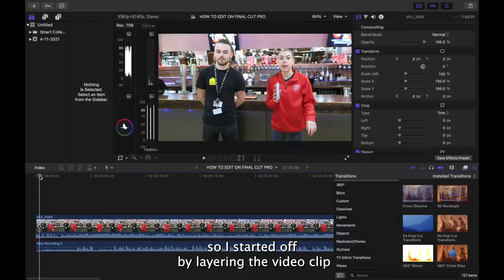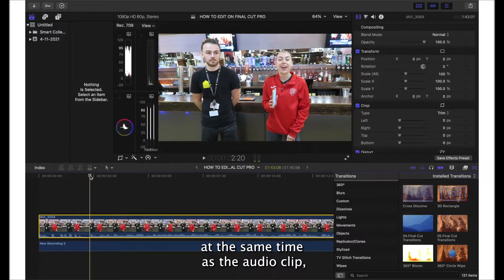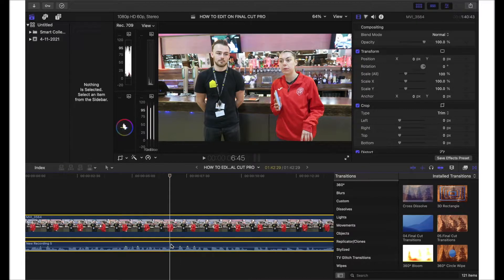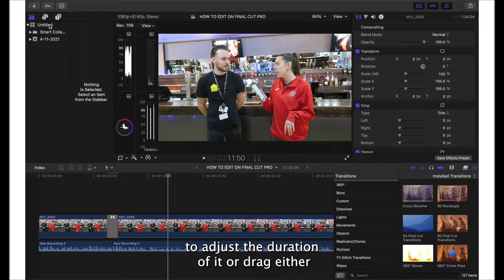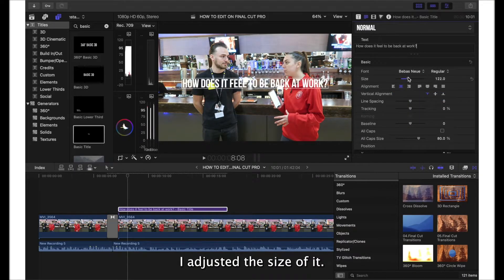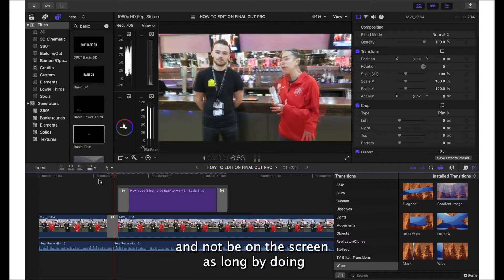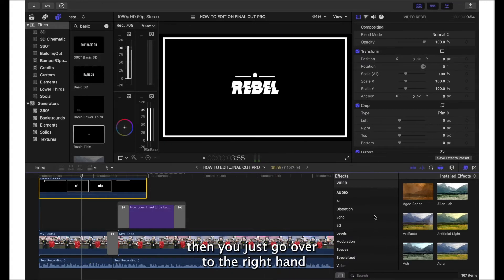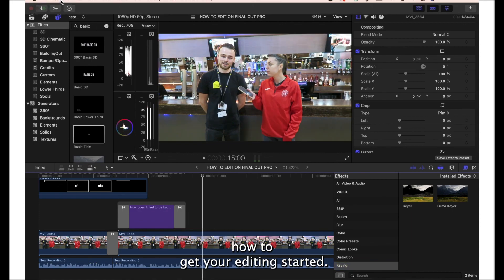HOW TO EDIT IN FINAL CUT PRO! | Rebel Essex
Welcome to Rebel!
Here's a quick video on how to make basic edits in Final Cut Pro.
This video covers lining up video with separate audio, basic cuts, transitions, adding text and how to use a green screen.